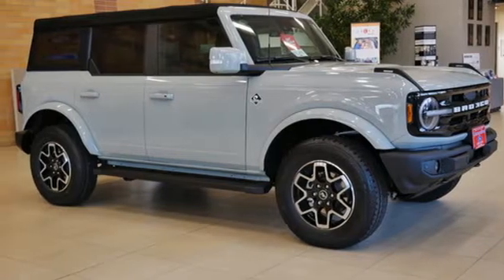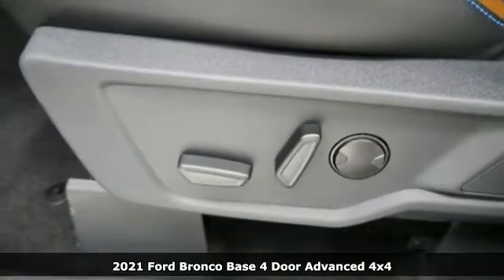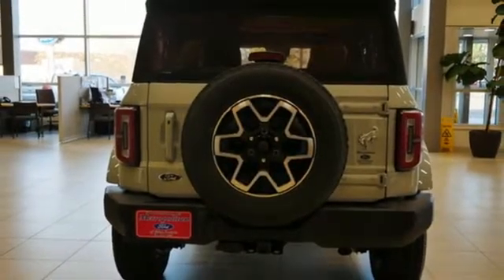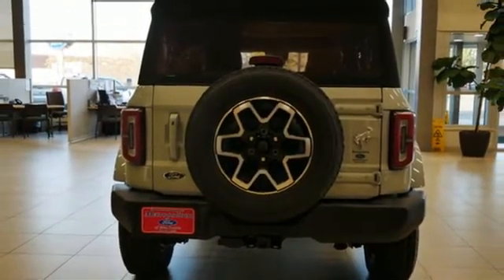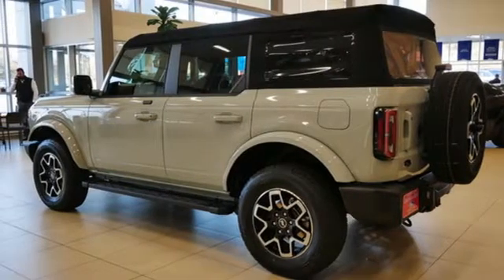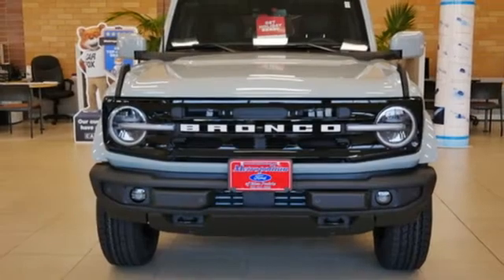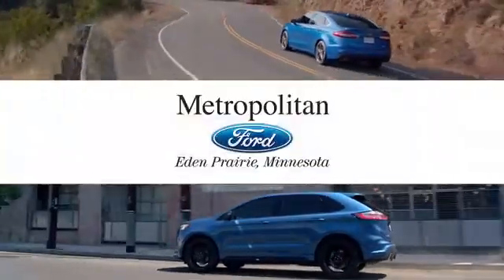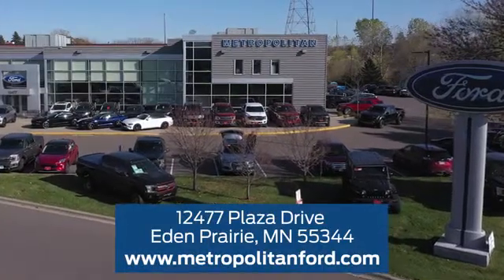New 2021 FORD BRONCO Minneapolis MN Eden Prairie, MN #214178 - SOLD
Year: 2021
Make: FORD
Model: BRONCO
Engine: L Cyl.
Transmission: Automatic
Color: CACTUS GRAY
Stock #: 214178
VIN: 1FMEE5DP5MLA95473

Address:
12477 Plaza Drive